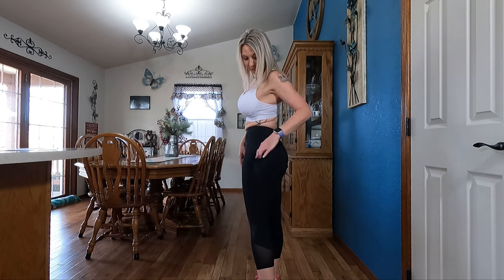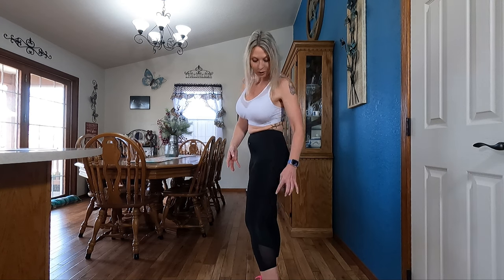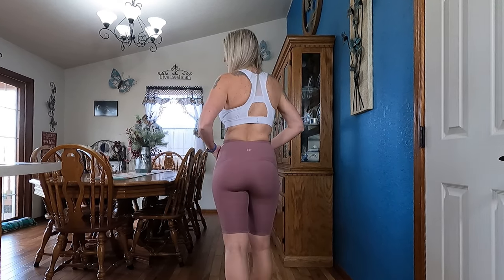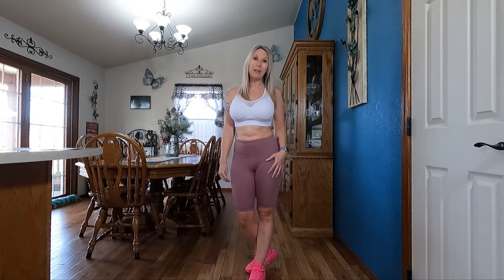Try on Haul with Yvette sportswear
Shift Racerback Mesh Padded Running Bra
This flee sports bra is designed for high-impact sports. Perfect for hiking, running and other workouts. The pyramid racerback design relieves backpressure. A large area of mesh fabric speeds up heat dissipation and keeps you dry.

- High support sports bra
- Non-removable molded cups
- Breathable mesh panel
- Classic racerback
- Wide & elastic underband
- Hook and eye closure
- Wireless design

Limitless Zip Front Criss Cross Padded Running Bra
Offering an extra back support together with a stylish feel, this sports bra is designed for high impact sports like running, HIIT and other gym workouts. The moisture management technology wicks sweat away easily during workouts.

- Non-removable molded cups
- COOLUX sweat-wicking fabric
- Front zip
- Double criss-cross straps
- Air holes panel to chest
- Wide & elastic underband
- Wireless design

Echo Pockets Yoga Leggings
eel nothing but only your pose. Made from 81% recycled polyamide, this pair of leggings is buttery-soft and eco-friendly. You can pull it under the heels so that everything is in place.
- Stirrup leggings
- Casual style
- Body fit
- A draw cord on the waist
- Side pockets
- Can be pulled under the heels
- 81% high-performance recycled fabric
- Inseam length: 27"/68.5cm

Echo Cropped Running Shorts
Get high-stretch support in these bike shorts. Designed for cycling, hiking, and running. Made from 75% recycled polyester, these bike shorts are eco-friendly for a clean ocean.

- High support shorts
- High waisted fit
- Seamless & supportive waistband
- Four-way stretch
- Stretchy & breathable material
- 75% high-performance recycled fabric

Shift Cropped Running Zip Jacket
Made with thick, comfortable fabric, this jacket is created for your comfort and concentration. This body fit jacket features high collar, full-zip front and crop length, you may enjoy the day with this classic look.

- Body fit
- Stand collar
- Full zip to front
- Raglan sleeves
- Thumb holes

Shift High-Waisted Reflection Running Leggings
This pair of sports leggings is designed for high impact workouts. Soft fabric and streamlined shape give you professional support. High waist band fits you well and shapes your figure.

- High support cropped leggings
- High waisted fit
- Supportive waistband
- Four-way stretch
- Sweat-wicking coolux fabric
- Inseam length: 19.5"/50cm

Fender Bunny LLC was not sponsored or paid to do this video at anytime the Manufacture or Supplier.  Fender Bunny LLC does not take responsibility for the product or any product sold or manufactured by the Manufacture or Supplier in any way, shape or form.